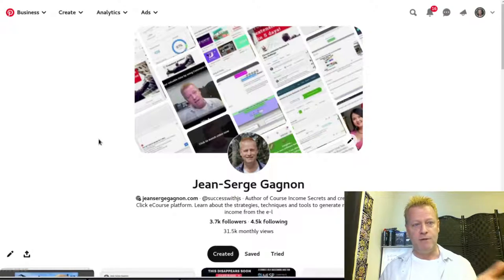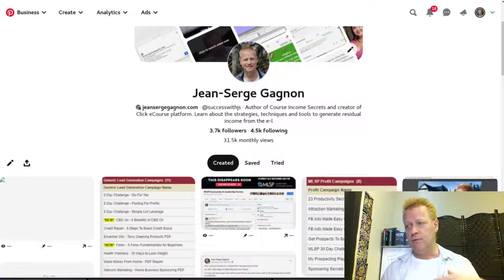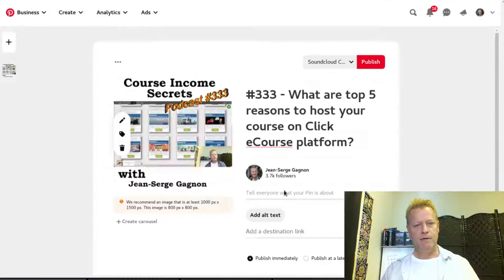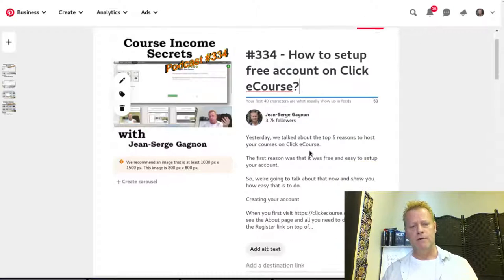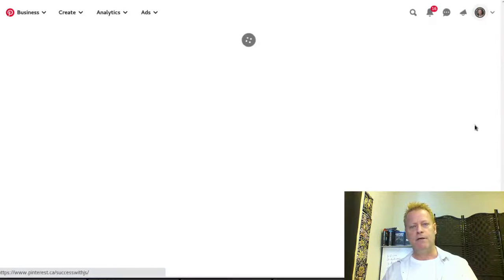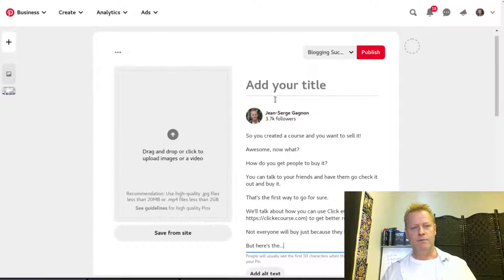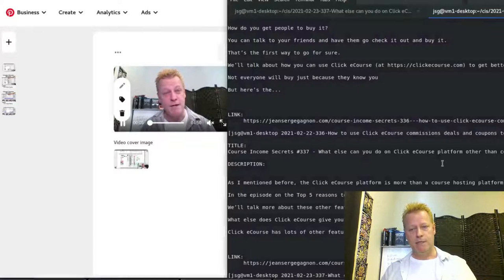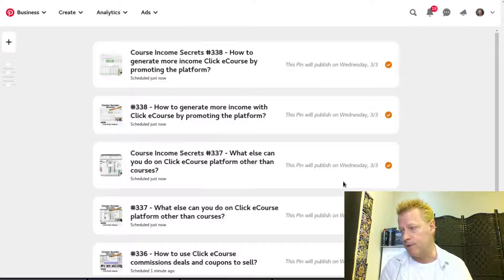Course Income Secrets - #344 How to post and schedule multiple pins on Pinterest at same time?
How to post and schedule multiple pins on Pinterest at same time?

I remember when I started using Pinterest 5 years ago.

I’m not sure if the platform was much different back then, but I just started pinning pins to boards.

I thought that’s what everyone was doing.

I didn’t post much because I didn’t know how to create good content.

Then there was video

Well, I’m not sure if video was always there, but I discovered you could post videos on Pinterest.

At the very least, they started wanting video and rewarding you for posting videos by showing your videos to others.

Just like any other social platform, your content is presented to others on their “feed” based on engagement and content type.

From 6 to 100,000 views

It was a wild ride.

I hadn’t been active on Pinterest in a few years and it was showing my profile with only 6, that’s right six, monthly views.

Even though I had over 4000 followers, I was getting on 6 views!

Crazy right?